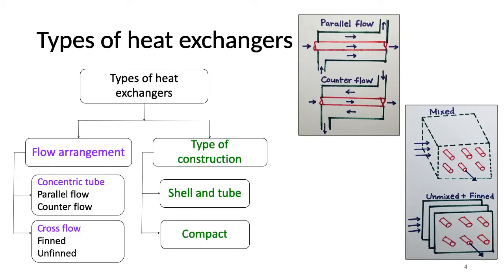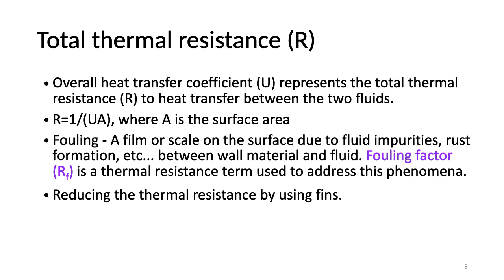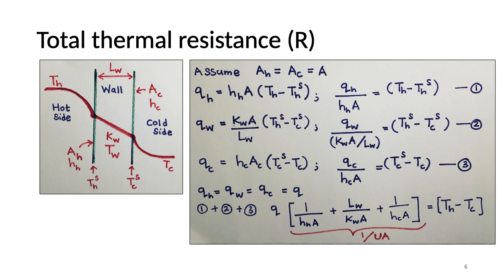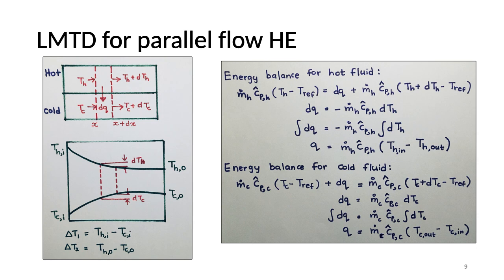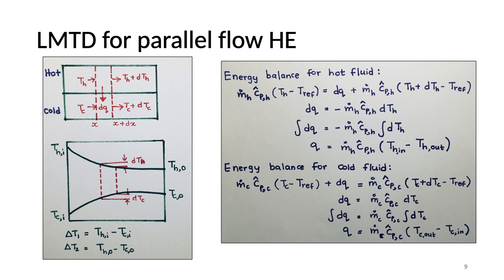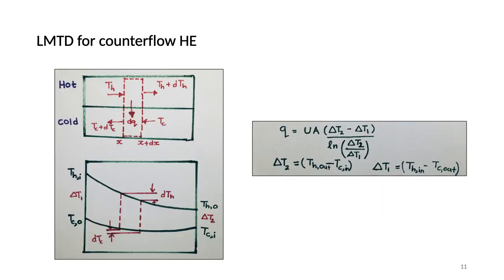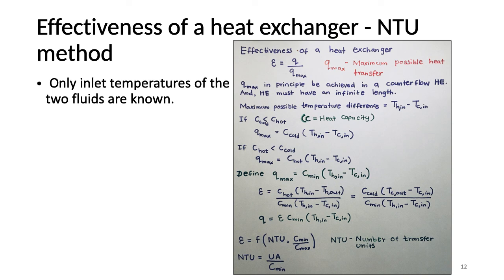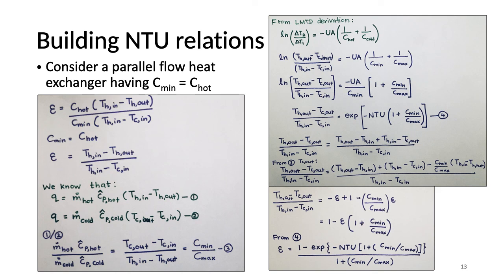How to analyse heat exchangers?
This is a video about heat exchangers and I am explaining how the different formulas are derived related to heat exchanger analysis. These information will be really useful when developing a mathematical model of a system that includes heat exchangers.

What is a heat exchanger?
Types of heat exchangers
Total thermal resistance
LMTD
NTU method

Wathsala Perera (PhD, MSc., BSc.)